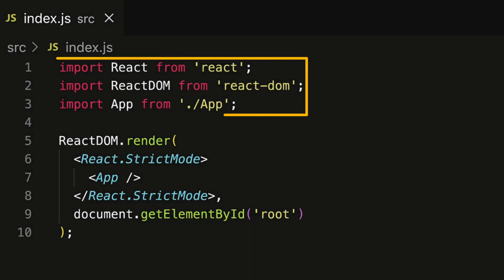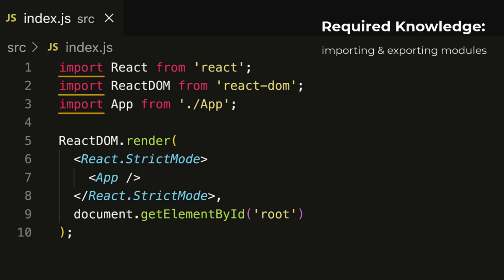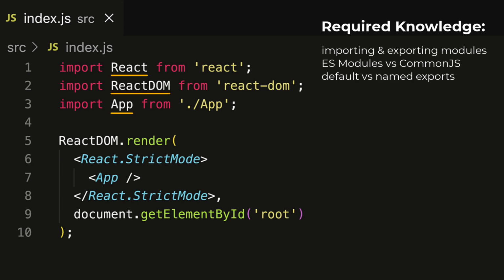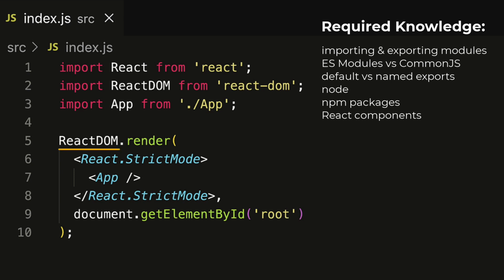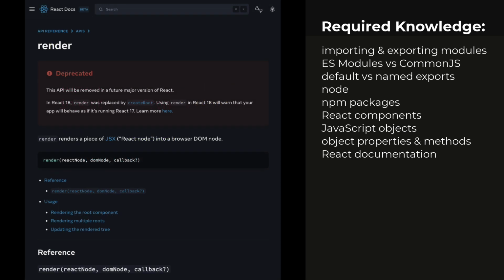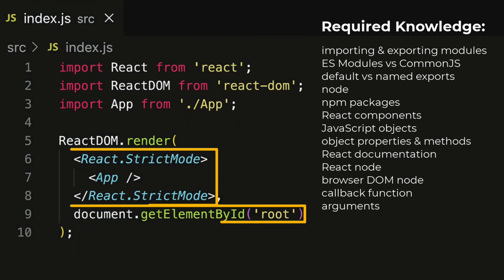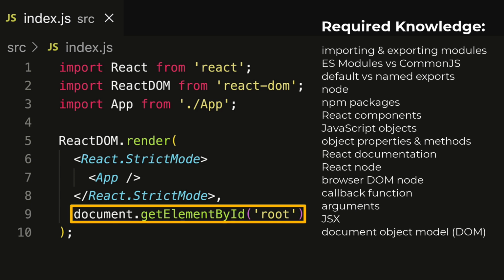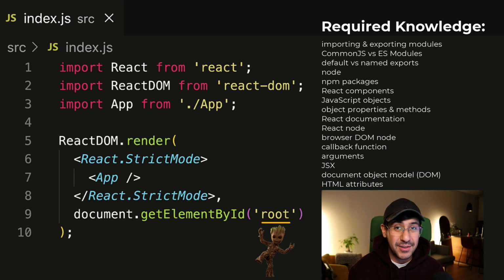Learning To Code Is HARD. Here's Why!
In this video, I explain why the process of learning to code can be so difficult.